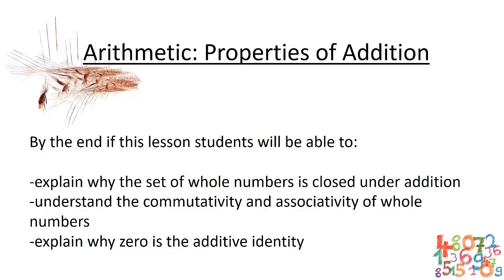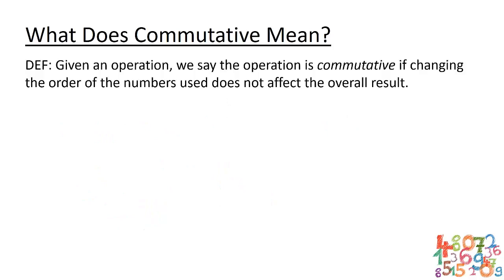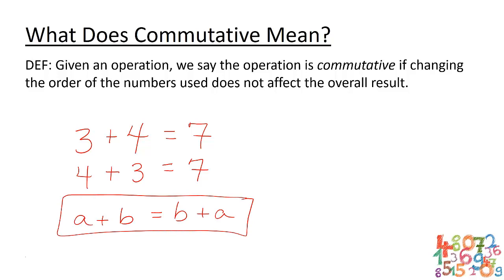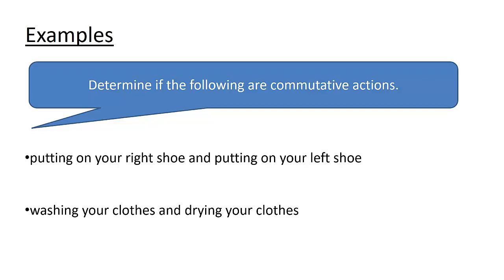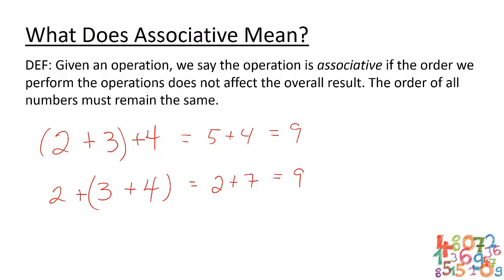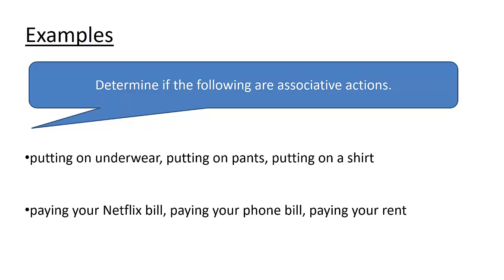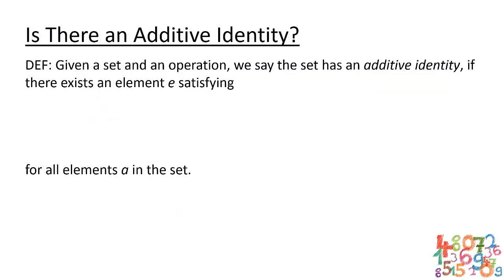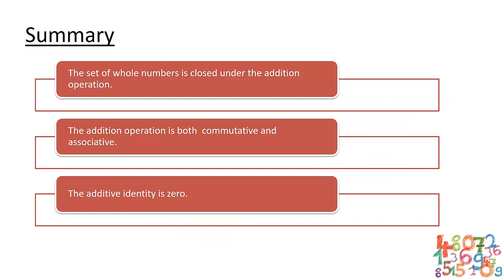Arithmetic: Properties of Addition of Whole Numbers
Learn about the properties of the set of whole numbers, including closure, commutativity, associativity, and identity elements.

BTC -- 1LigJFZPnXSUzEveDgX5L6uoEsJh2Q4jho
ETH -- 0xE026EED842aFd79164f811901fc6A502393BD657
LTC -- LXHUtuAKUR2qLGrLmqtpy3hmJ3G1BusFhV